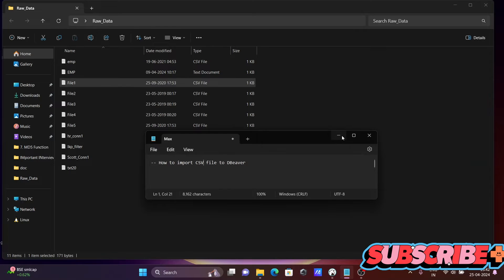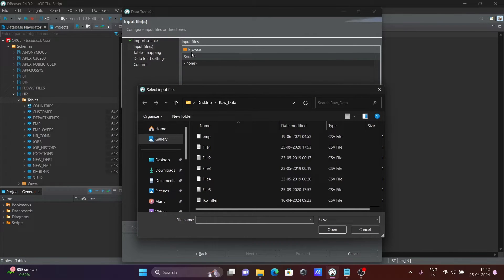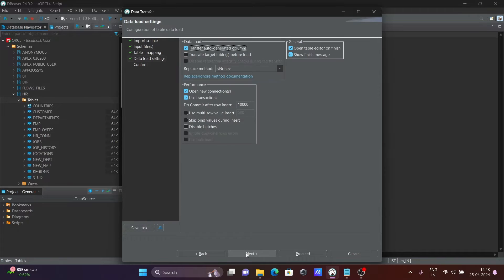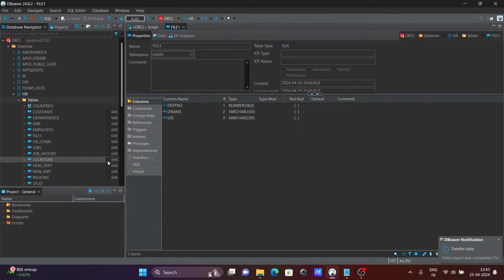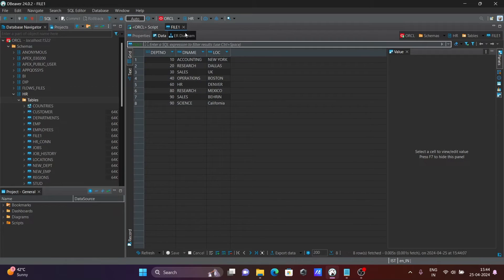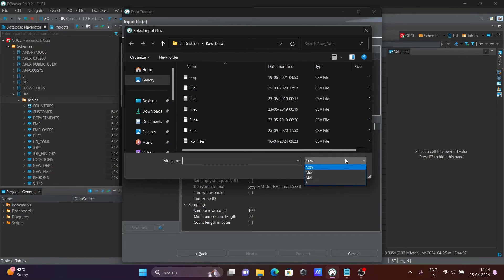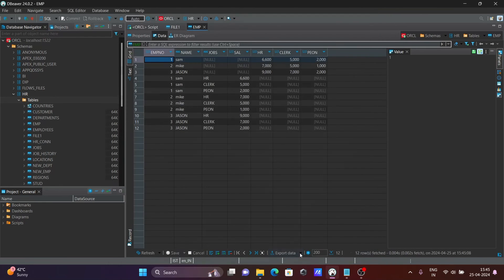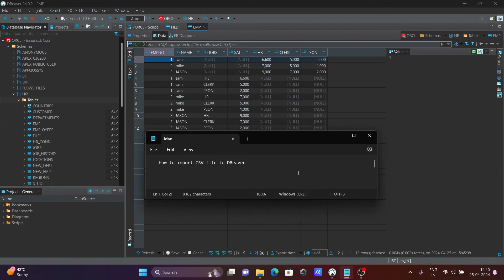How to import CSV File into DBeaver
import csv file to dbeaver
Importing a CSV into a database using DBeaver
How import CSV file to Dbeaver
Import Data with DBeaver
Import CSV to DBeaver: Column names as String
How to import CSV file into Oracle database using DBeaver
How to Import CSV to Postgesql Using Dbeaver